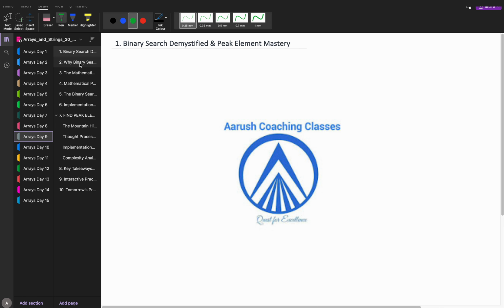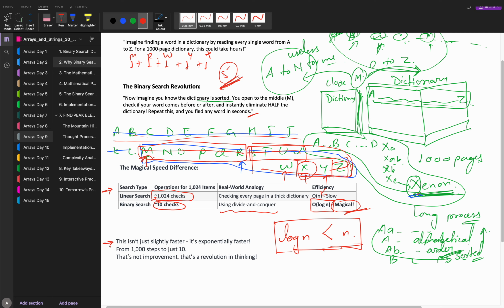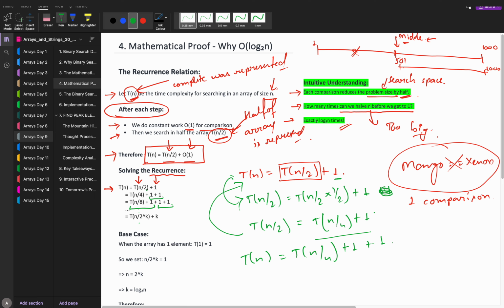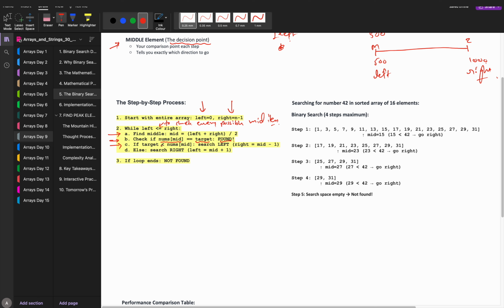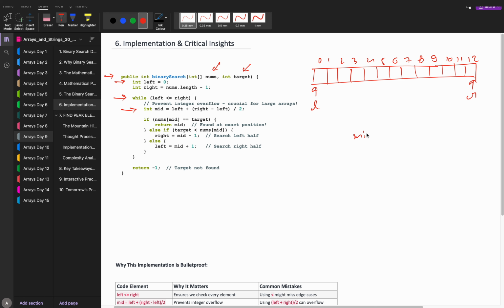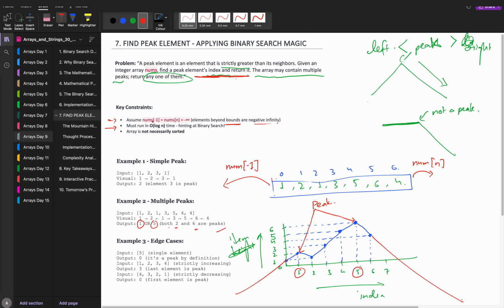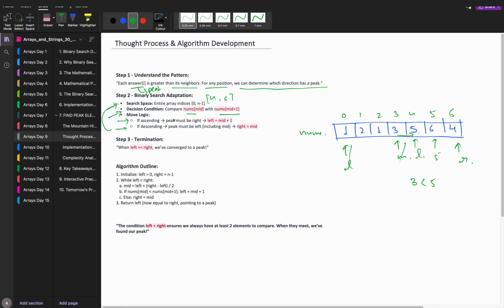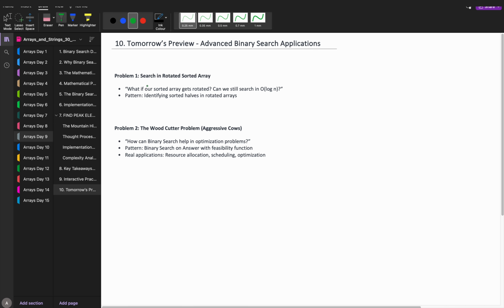Binary Search & Peak Element Explained | FAANG Interview Preparation | DSA Mastery for Placements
Unlock the power of Binary Search — the foundation of all optimized algorithms used in top tech interviews! In this video, we explore how Binary Search goes far beyond simple sorted arrays — it’s a mindset for solving complex FAANG-level problems efficiently.

We’ll also tackle the Peak Element Problem, a classic interview question that tests your ability to apply Binary Search in unexpected ways. Perfect for placements, competitive programming, and data structures & algorithms mastery.

✅ Binary Search fundamentals & advanced variations
✅ Finding the Peak Element using Binary Search logic
✅ Real FAANG interview problem-solving patterns
✅ How to optimize brute-force approaches
✅ DSA techniques for placement and coding rounds
✅ Pattern-based problem-solving mindset for mastery

Students preparing for college placements
Developers aiming for FAANG or top product-based companies
Learners focused on DSA optimization and pattern recognition
Anyone serious about cracking coding interviews

Binary Search Basics
Binary Search on Answers
Peak Element Problem
DSA Optimization

💡 Perfect for students preparing for coding interviews, placements, or technical rounds

💬 Comment your doubts below — we discuss them in the next video!